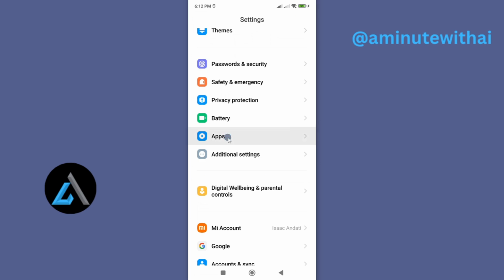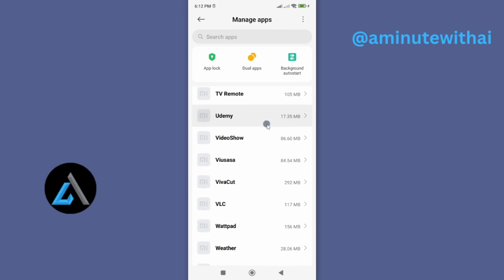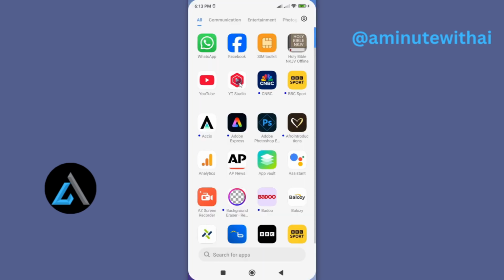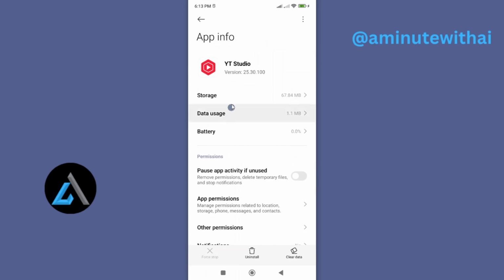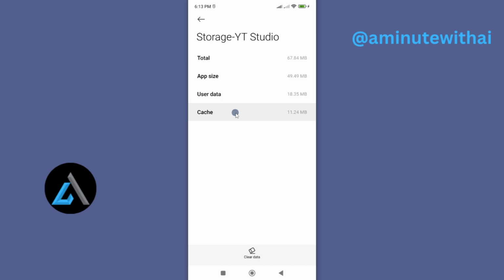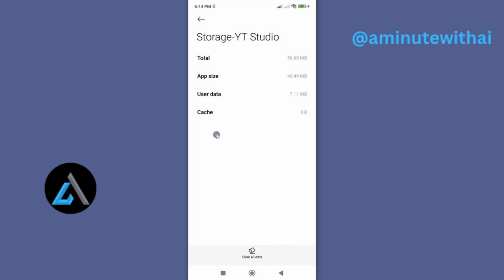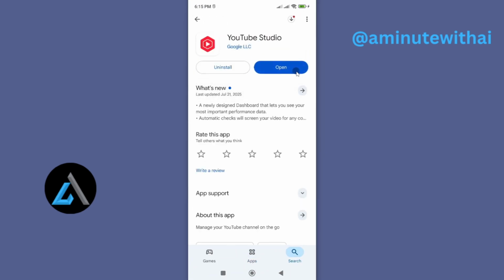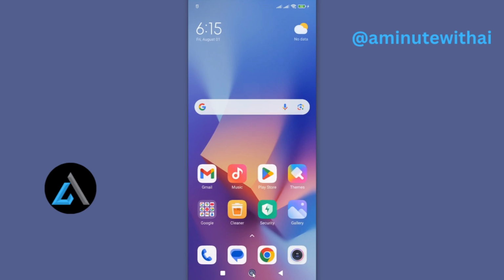How To Troubleshoot YouTube Studio App | App Not Working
Having issues with the YouTube Studio app? This video provides a step-by-step guide on how to troubleshoot common problems such as app crashes, loading errors, or analytics not updating. Get your YouTube creator tools working smoothly again in just a few minutes!